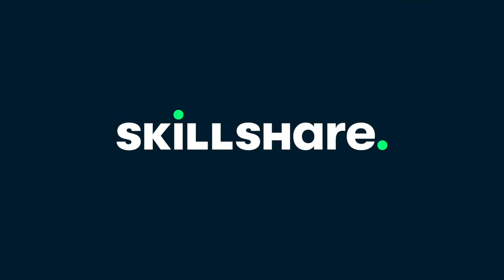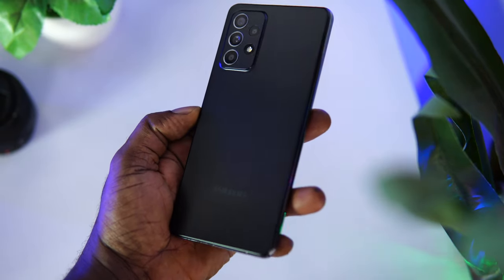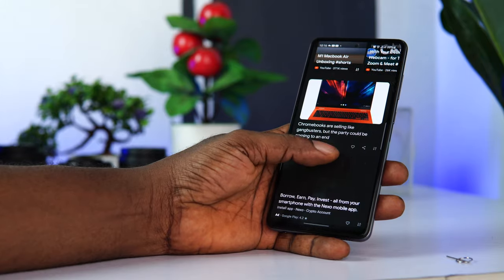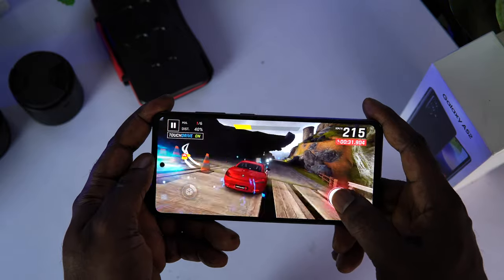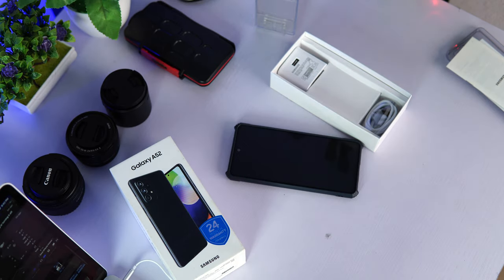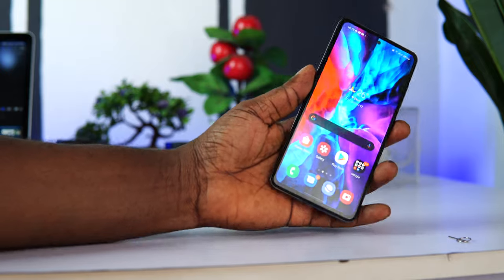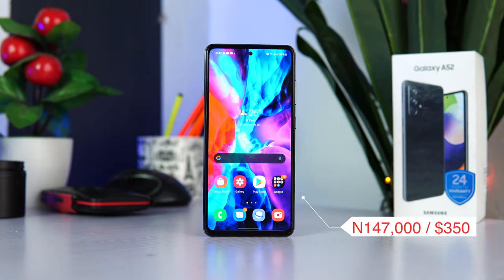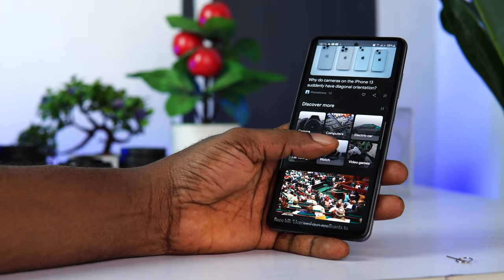Samsung Galaxy A52 Long Term Review, After 4 Months of Use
Hey guys, this is my long term in-depth review of the Samsung Galaxy A52.

Time stamps
00:00 Intro
00:36 Design, build quality & Drop test
01:40 Ports and IO
02:02 Call quality
02:20 Display
02:48 Performance and Software
04:00 Battery Life / Charging time
04:52 Skillshare
06:17 Fingerprint test
06:45 Camera
08:44 Conclusion